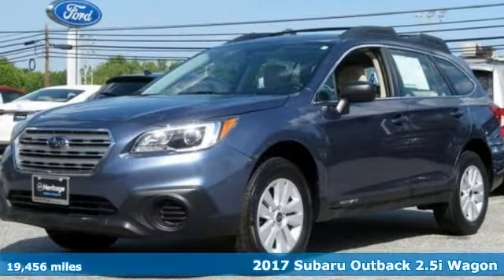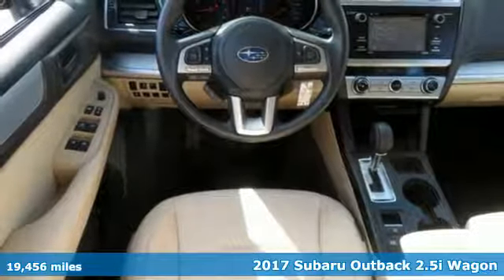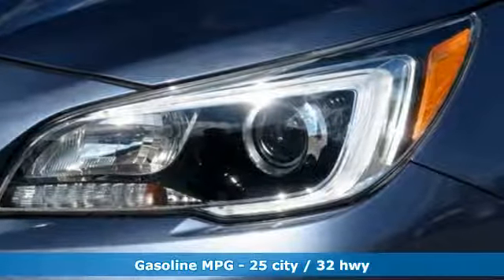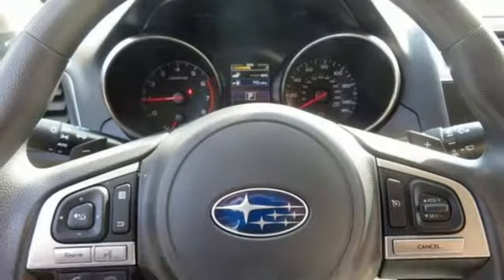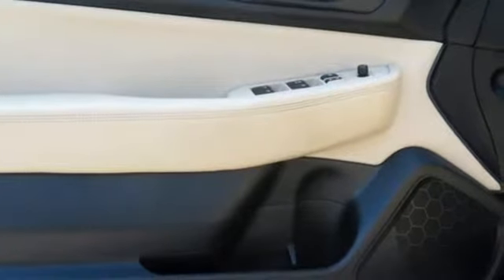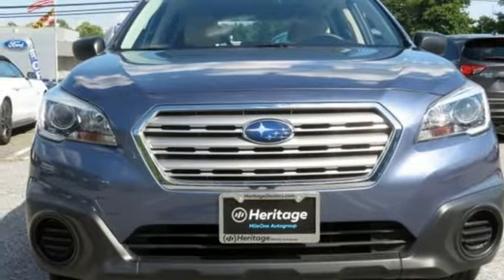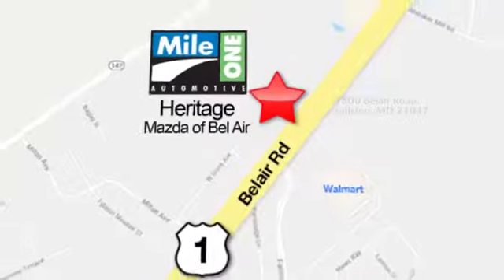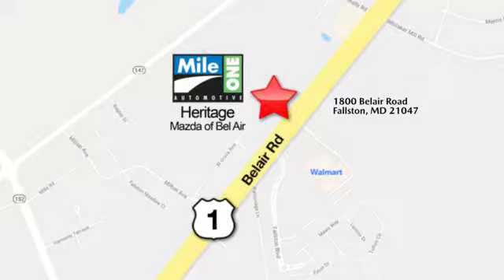2017 Subaru Outback Baltimore MD Bel-Air, MD FP243248 - SOLD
Year: 2017
Make: Subaru
Model: Outback
Trim: 2.5i
Engine: 2.5L 4-Cylinder DOHC 16V
Transmission: CVT Lineartronic
Color: Blue
Interior: Slate Black
Mileage: 19456
Stock #: FP243248
VIN: 4S4BSAAC0H3243248
JUST ARRIVED. PENDING INSPECTION. 2017 Subaru Outback 2.5i AWD CVT Lineartronic 2.5L 4-Cylinder DOHC 16VbrbrRecent Arrival! 25/32 City/Highway MPGbrbrAwards:br * 2017 IIHS Top Safety Pick+ * 2017 KBB.com 10 Best All-Wheel-Drive Vehicles Under $25,000 * 2017 KBB.com 10 Most Comfortable Cars Under $30,000 * 2017 KBB.com 12 Best Family Cars * 2017 KBB.com 5-Year Cost to Own Awards * 2017 KBB.com Brand Image Awards * 2017 KBB.com 10 Most Awarded BrandsbrReviews:br * More spacious and comfortable cabin than those of compact SUVs; lower roof and cargo area load heights than most SUVs; easy to see out of; innovative swing-in roof rails/bars; above-average off-road ability; many advanced safety features that are widely available; top safety ratings. Source: Edmundsbrbrbr*Your additional costs are sales tax, tag and title fees for the state in which the vehicle will be registered, any dealer-installed options (if applicable) and a $299 dealer processing fee (not required by law). Prices are subject to change, and prior sales are excluded from these offers. While every reasonable effort is made to ensure the accuracy of this information, we are not responsible for any errors or omissions contained on these pages. Please verify any information in question with the dealer.

Address:
1800 Belair Road